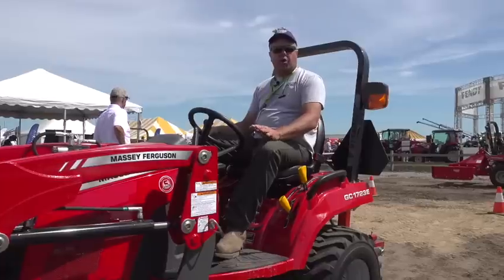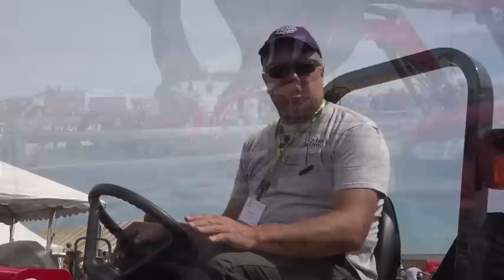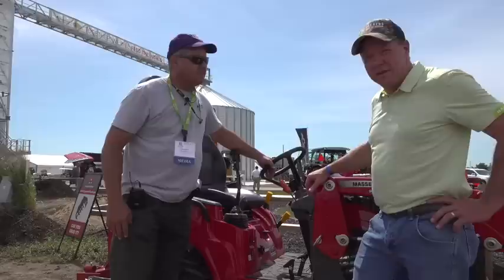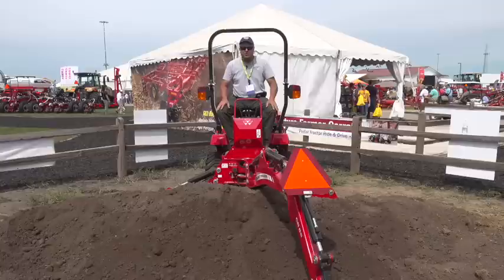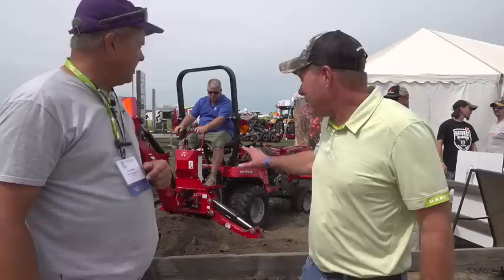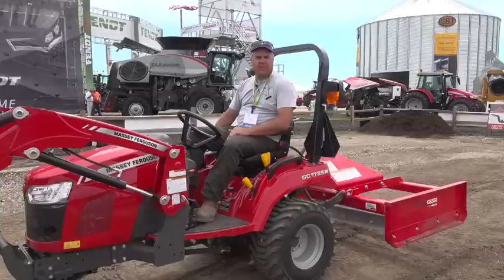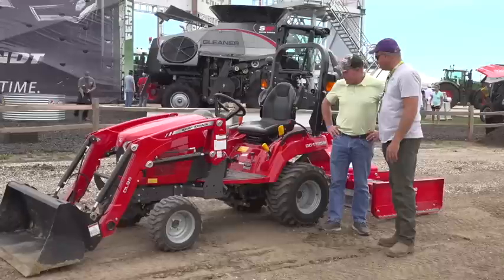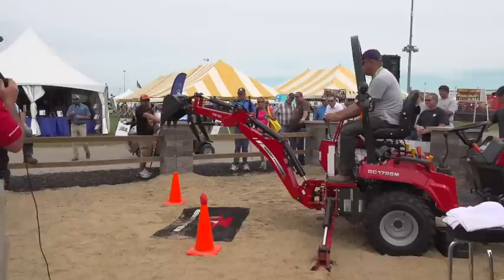Test Drive!! Massey Ferguson GC1723E/GC1725M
Massey Ferguson had a great test drive arena for their sub compact tractors at the Farm Progress Show this year! Tractor Time with Tim and Glenn tried out both the GC1723E and GC1725M - grapple, backhoe, loader and land plane! Thanks to Massey Ferguson for the best hands on demo at the show!

John Deere 2038R & 5075E
AHW LLC John Deere Dealership